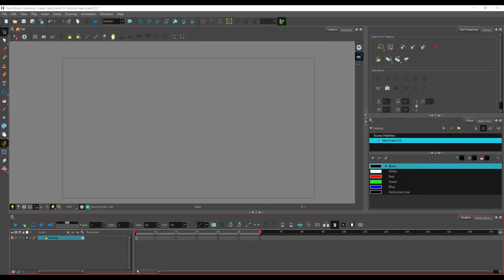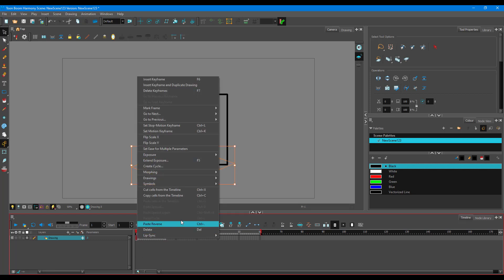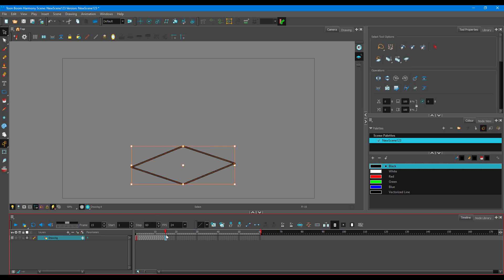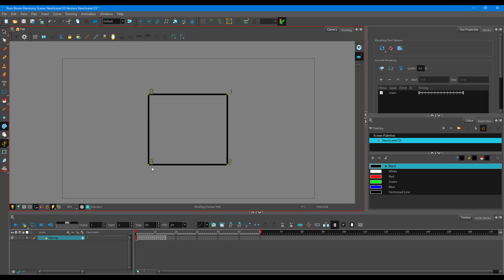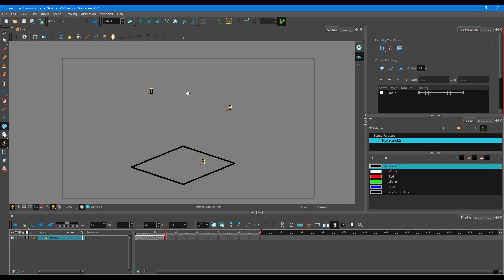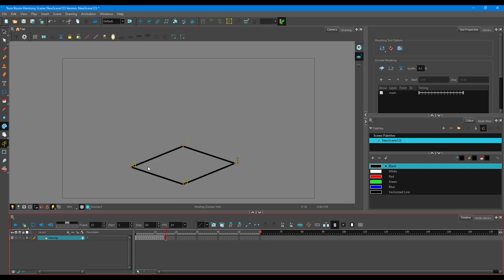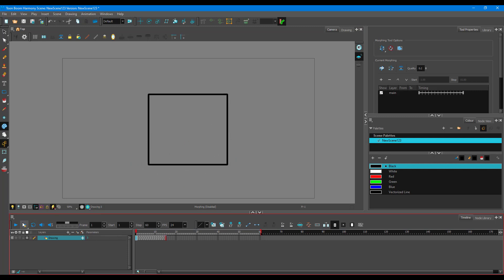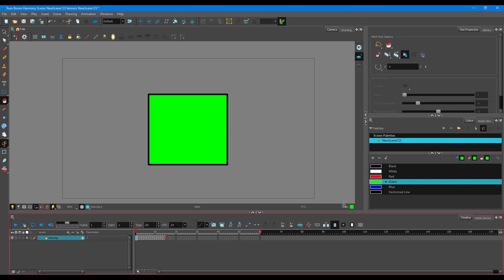Toon Boom Harmony Tutorial - Lesson 44 - Contour Hint for Morphing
In this tutorial, we will be discussing about Contour Hint for Morphing in Toon Boom Harmony.